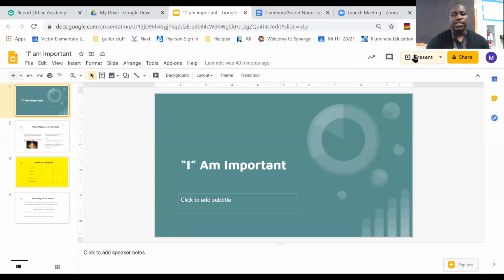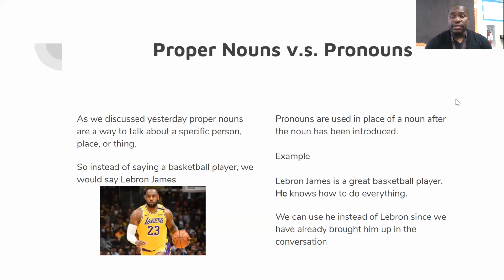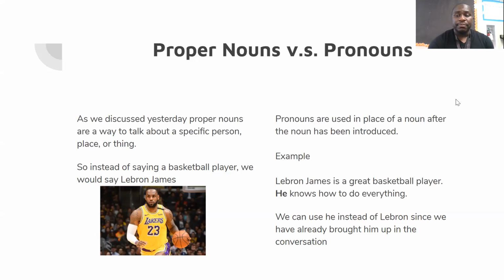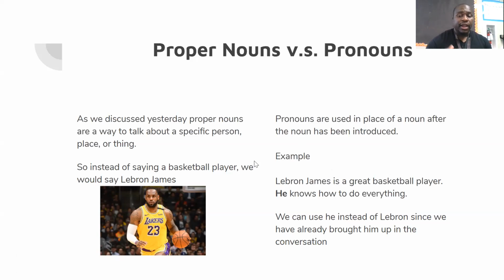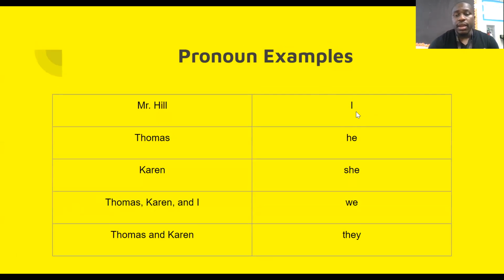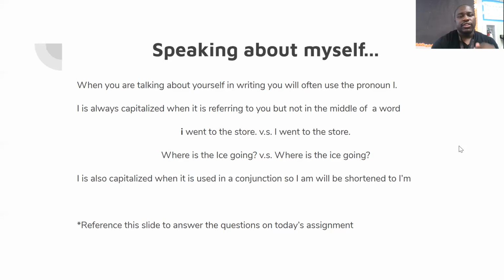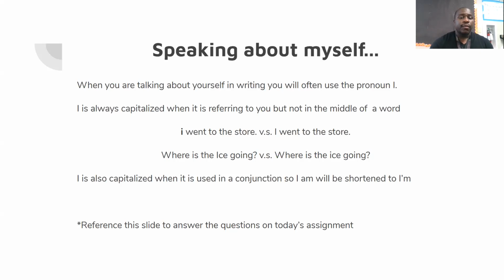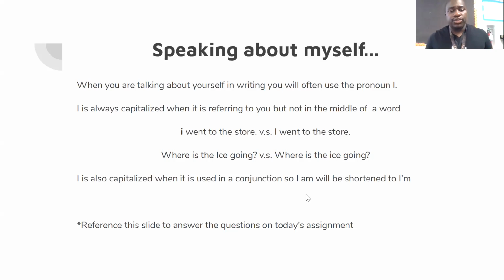I Pronoun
This video explains how to use the pronoun I when writing.